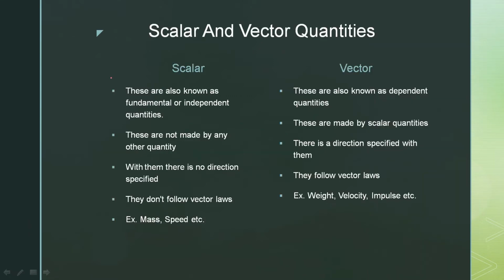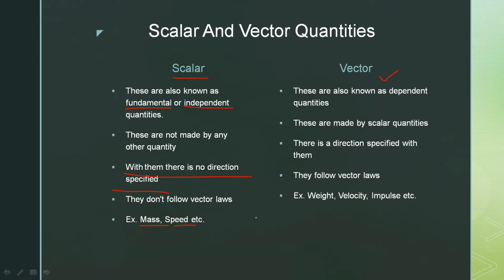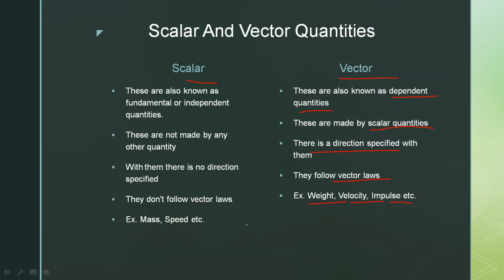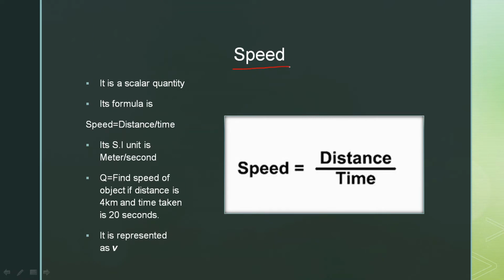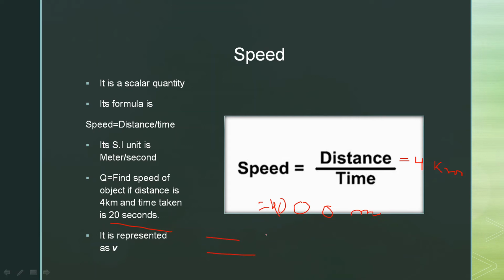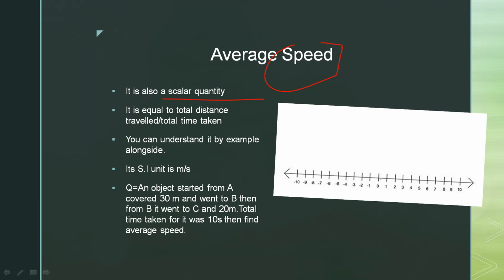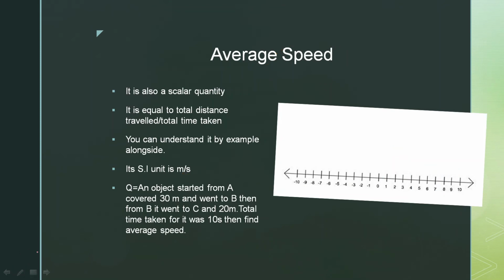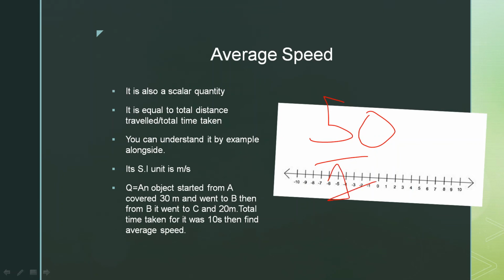Physics Chapter 1 Motion Lecture 2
This is For 9th Standard Physics Chapter 1 Motion